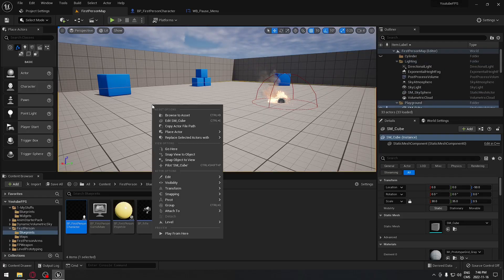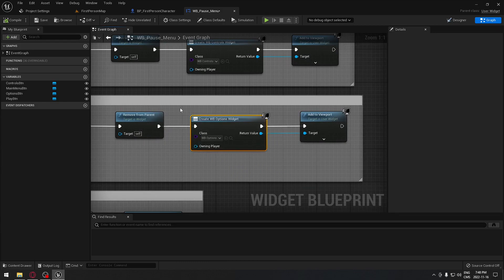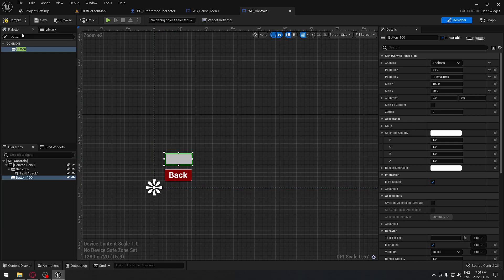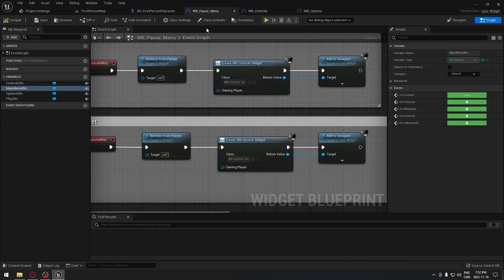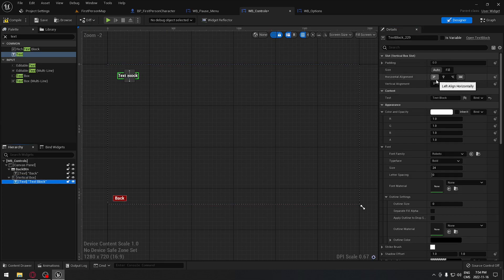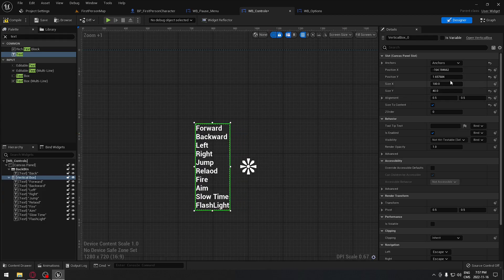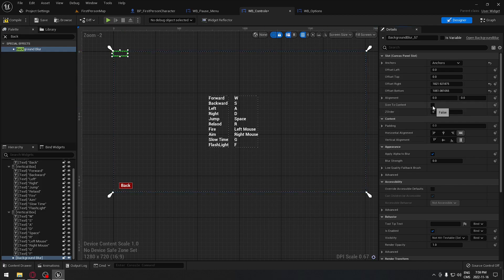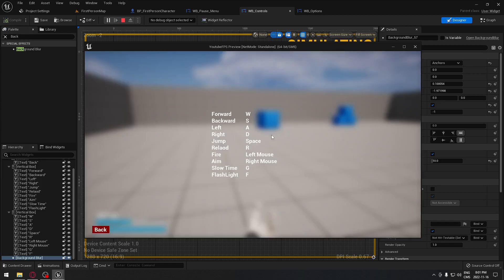Unreal Engine 5 - Pause Menu - FPS Part 8.1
To create a pause menu in Unreal Engine 5 (UE5), you can follow these steps:

Create a new widget blueprint: In the Unreal Editor, go to the "Blueprints" panel, right-click, and select "Create a Blueprint Class." Choose "Widget" as the parent class and select the "User Widget" option from the list of templates. This will create a new widget blueprint that you can use to build your pause menu.

Design the menu: In the widget blueprint, you can design the pause menu by adding buttons, images, and text to the user interface. You can use the "Visual Designer" to drag and drop elements onto the menu, or you can use the "Graph Editor" to add code for more complex interactions.

Add functionality: In the widget blueprint's event graph, you can add functionality to the pause menu. For example, you can add code to resume the game, return to the main menu, or quit the game.

Show the pause menu: To show the pause menu in-game, you can bind a key or button to a "Show widget" node in your player character blueprint. When the player presses the key or button, you can use this node to display the pause menu on the screen.

Hide the pause menu: To hide the pause menu when the player decides to resume the game, return to the main menu, or quit the game, you can use a "Remove from Parent" node in the appropriate branches of your pause menu's event graph.

This is just a basic outline, and the specifics will depend on your specific requirements for your pause menu. You can find more information on creating UI in Unreal Engine in the Unreal Engine documentation.